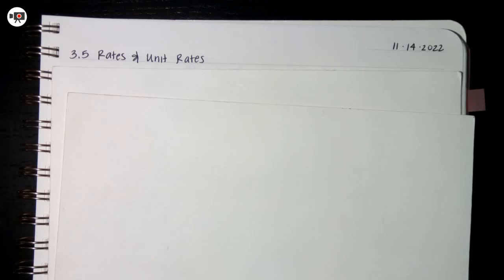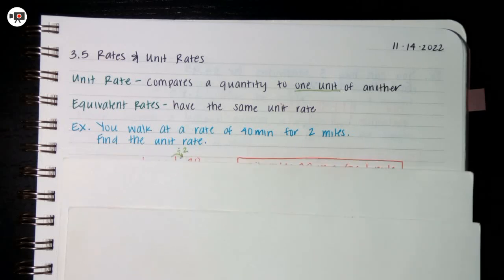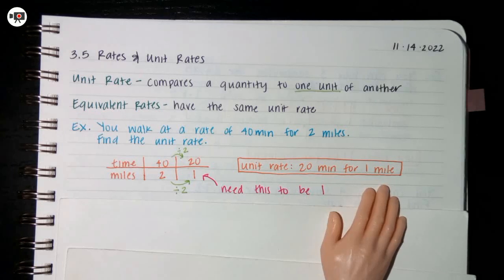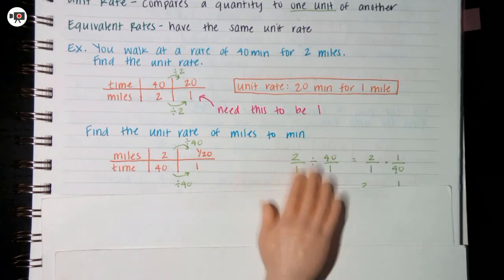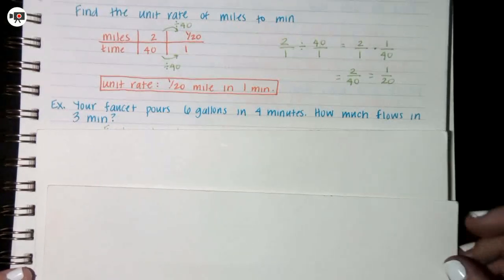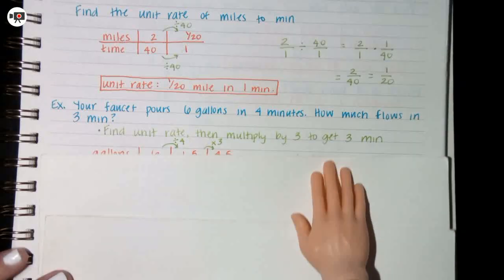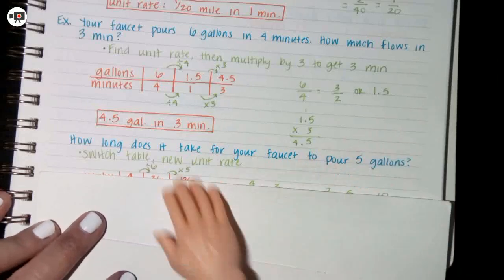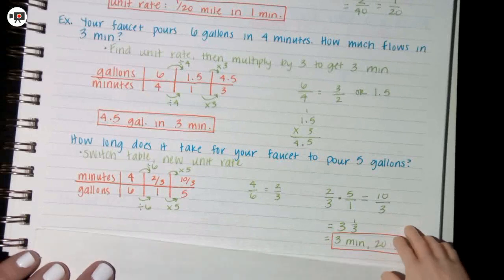3.5 Rates and Unit Rates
6th Grade: 3.5 Rates and Unit Rates